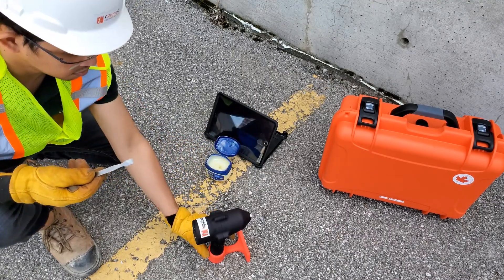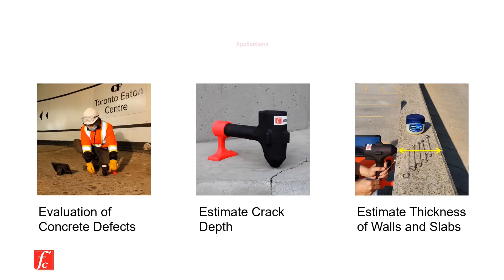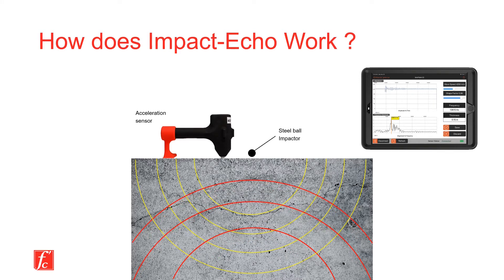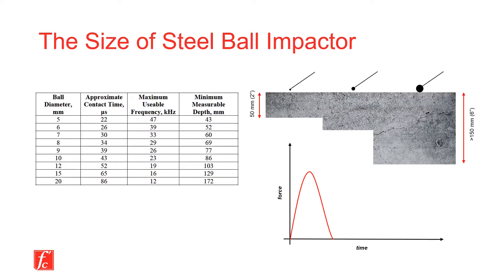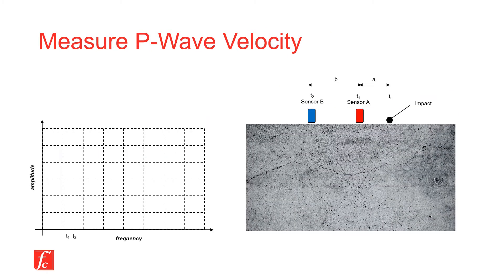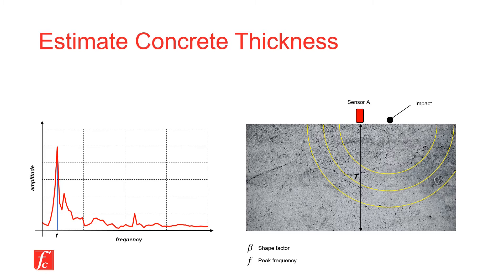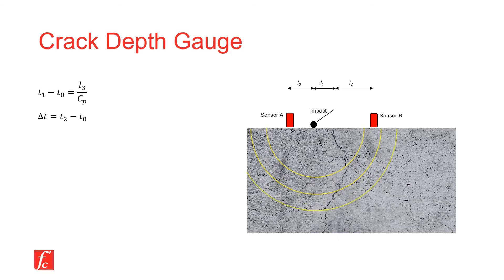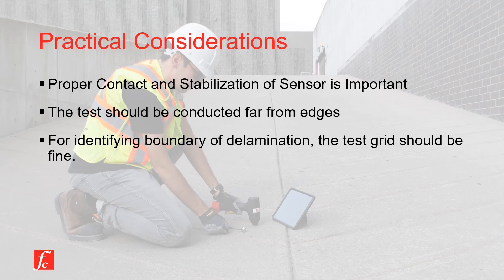How to Test Concrete Using Impact Echo Method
In this video, we will discuss the impact-echo test method and how it can help building inspectors and structural engineers in the inspection, testing, and evaluation of concrete structures.

Impact-Echo method is an advanced non-destructive test method for structural integrity testing of concrete structures. The test has been widely used to evaluate thin concrete plates such as bridge decks and parking garage slabs.

The ASTM C1383-15 sets the Standard Test Method for Measuring the P-Wave Speed and the Thickness of Concrete Plates Using the Impact-Echo Method.

Different technical committees have also studied the effectiveness of the Impact-Echo test for evaluating concrete elements.

The test can be used for various engineering applications, including:

Evaluating structural integrity in concrete elements
Estimating crack depth in concrete
And,
Estimating the thickness of concrete components

The concept behind the technique is to excite concrete elements using a steel impactor and monitoring wave propagation in concrete. A commercial impact-echo testing device has three main components:
1- a set of steel ball impactors with various diameters
2- A high precision motion transducer and data acquisition system
3- A device for displaying measurements and analysis

The test works based on studying the wave propagation of compression waves (P) in concrete. For the thin plates, studying waveform in the time domain can be quite challenging. Therefore, the measurements are generally studies in the frequency domain. Fast Fourier transform is used for this purpose.

By identifying the peak frequencies in the frequency domain, one will be able to evaluate the overall thickness of concrete and the integrity of the components, such as delamination and major cracks.

Different impactors should be used for different concrete thicknesses. For example, a small diameter ball impactor is ideal for investigating thin concrete elements. In contrast, a larger diameter will be necessary for thick concrete elements.

The impact-Echo method can be used to evaluate the P-Wave speed in concrete. To do so, two motion transducers are placed at a spacing of “b.” A steel ball impactor is used to strike a concrete surface. The generated P wave is sensed by each transducer at two different time steps t1 and t2. By dividing the distance by the arrival time difference, one can estimate the P Wave speed in concrete.

To estimate the overall thickness of the concrete element, one motion transducer is placed on one side of the concrete element. Next, a steel ball impactor is used to strike the concrete surface. The waveform is then studied in the frequency domain, and the peak frequency associated with backend reflection is identified. Finally, a mathematical formula is used to estimate the concrete thickness. Depending on the geometry of the element, a shape correction factor should be applied to the measurements.

The impact Echo method can also be used to evaluate the crack depth in concrete components. First, two motion transducers are placed on either side of the crack. A steel impactor is then used to strike the concrete surface. The arrival time of the P Wave at the transducers is then used to calculate the depth of the concrete crack.

Impact-Echo is an effective method in evaluating concrete elements. However, field conditions might affect the accuracy and resolution of the test results. It is crucial to make sure that the transducer or impact-echo probe is stabilized on a concrete surface. The boundary and edge effects can make the interpretation of test results quite challenging. Therefore, it is essential to perform the test far from the edges of concrete walls of slabs. Finally, when testing large areas for identifying the boundary of the delaminated regions, it is important to adopt a fine test grid to increase the resolution of the heat maps.